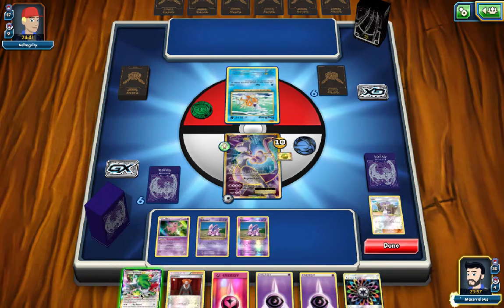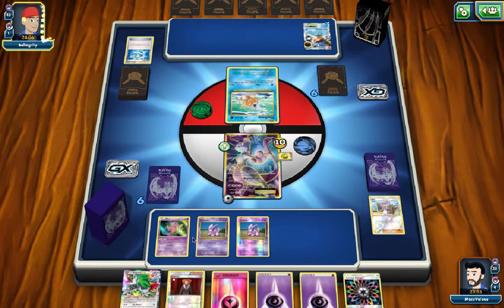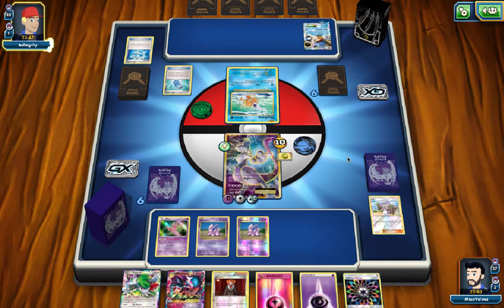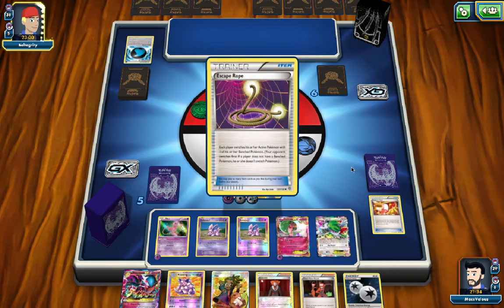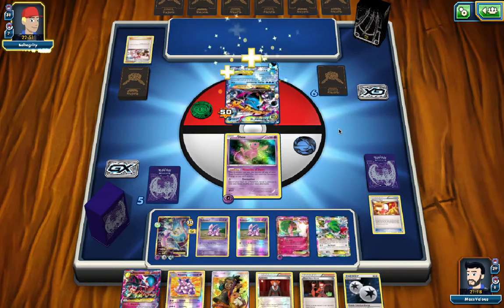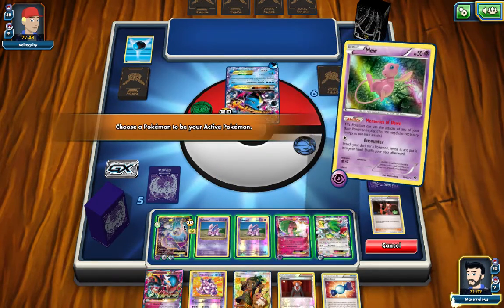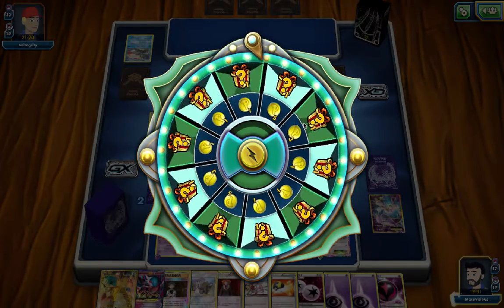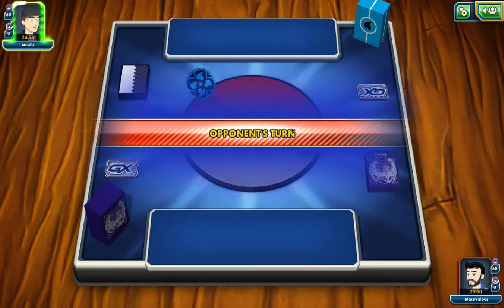END OF TIMES MEWTWO SWEEP | BASIC POKEMON EX DECK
I might not have the best deck with the best cards but holy hell does this bad boy put some work in. check it out yall - Mewtwo owns it!